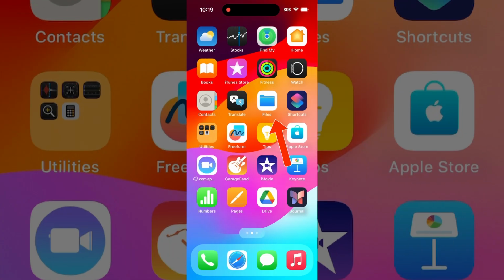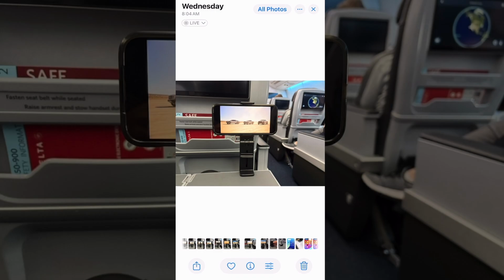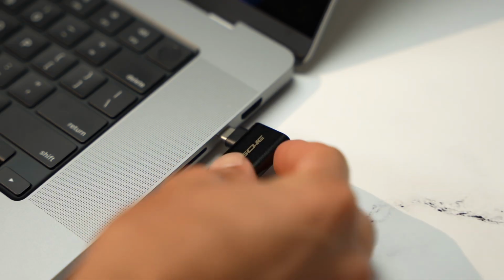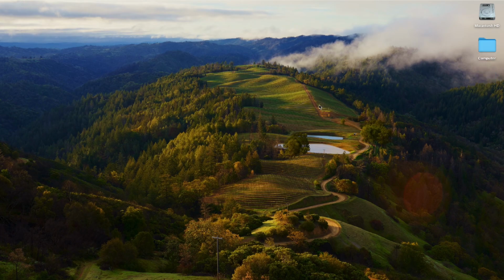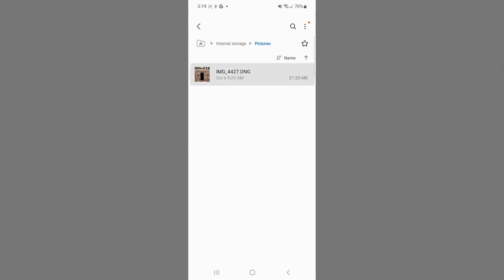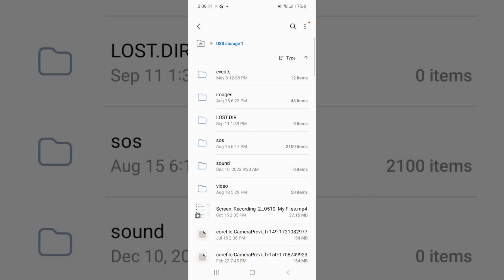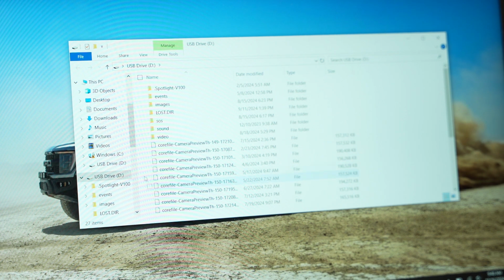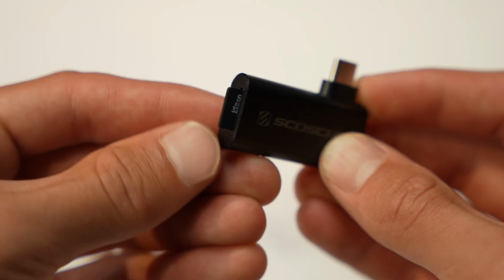How To’sdays with Scosche! How to use your StrikeLine® CR Card Adapter.